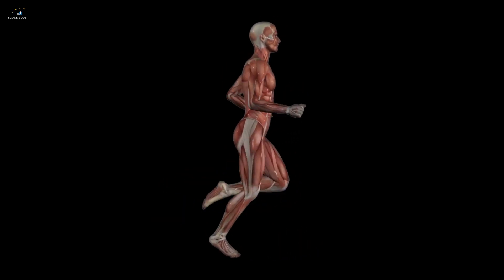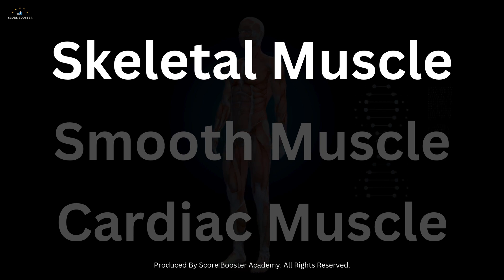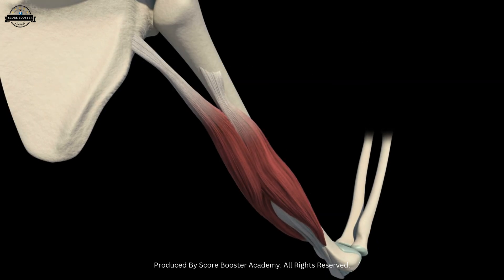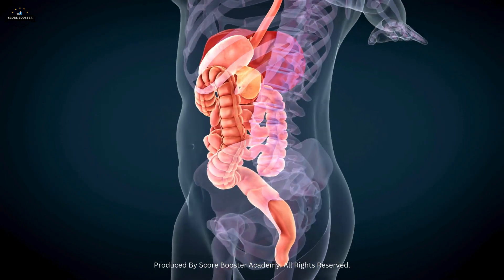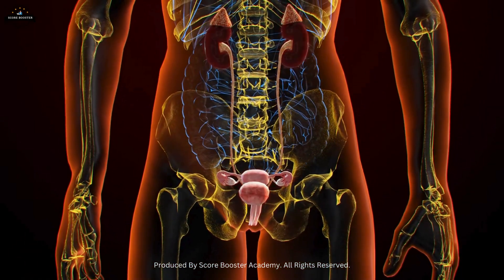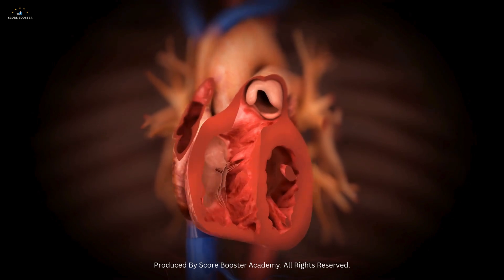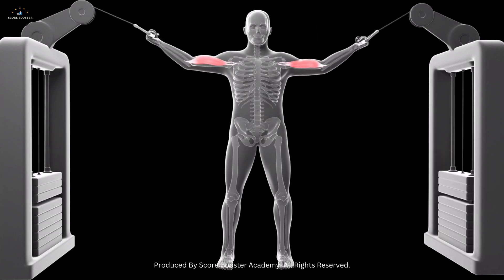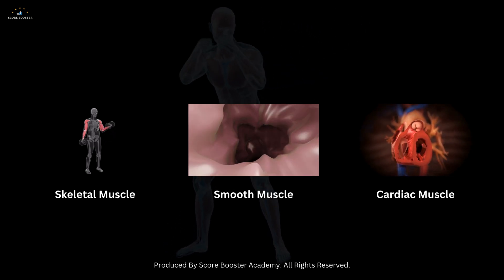The Muscular System Explained In Less Than 4 Minutes!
🌟 Discover the World of Muscles in Stunning 3D Animation! 🌟

Explore the fascinating structure and function of muscles with our breathtaking 3D animation in 4K. This video provides an in-depth look at the different types of muscles in the human body, perfect for students, educators, healthcare professionals, and anyone curious about human anatomy.

📌 In this video, you'll learn:

What muscles are and their essential roles
The three main types of muscles: skeletal, cardiac, and smooth
Detailed structure and function of each muscle type
How muscles work together to facilitate movement
Insights into muscle health and common disorders
👍 Like this video if you found it informative and visually stunning!
📢 Share with friends and colleagues interested in anatomy and physiology.